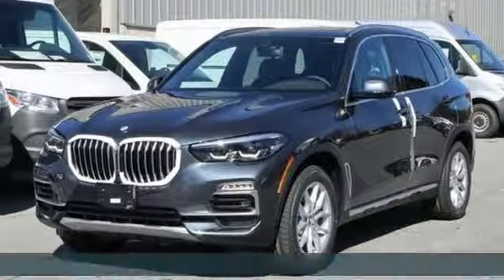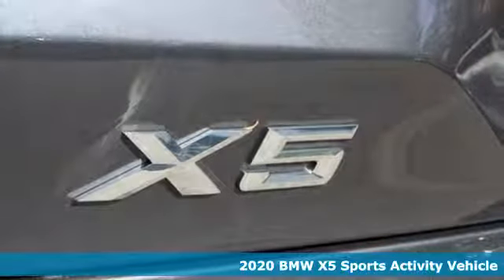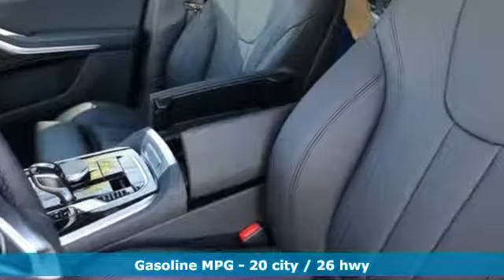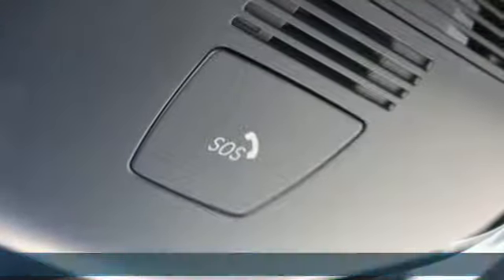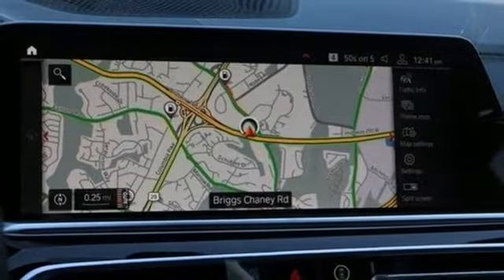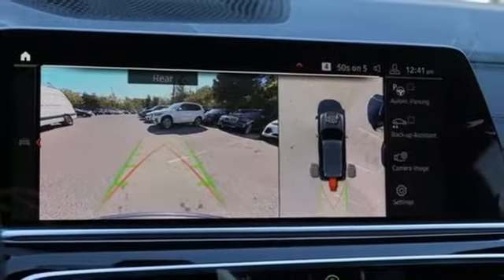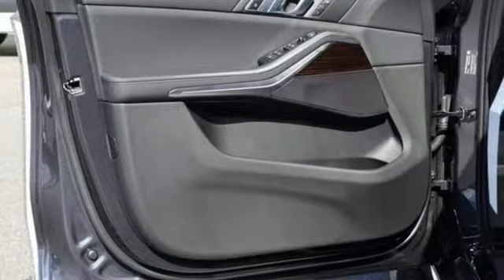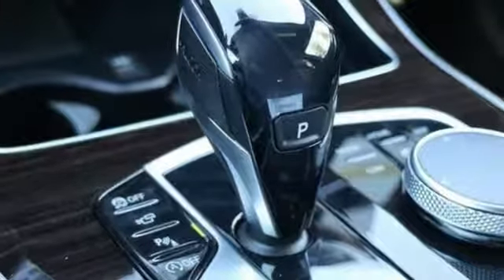New 2020 BMW X5 Baltimore MD Washington DC, MD T00400 - SOLD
Year: 2020
Make: BMW
Model: X5
Trim: xDrive40i Sports Activity Vehicle
Engine: 3.0L Straight 6 Cylinder Engine
Transmission: AUTOMATIC
Color: Arctic Grey Metallic
Interior: Black SensaTec
Stock #: T00400
VIN: 5UXCR6C08L9B18879
NAV, Heated Seats, Sunroof, Power Liftgate, iPod/MP3 Input, Onboard Communications System, CONVENIENCE PACKAGE. xDrive40i trim, Arctic Grey Metallic exterior and Black SensaTec interior. FUEL EFFICIENT 26 MPG Hwy/20 MPG City! AND MORE! KEY FEATURES INCLUDE: Navigation, Sunroof, Panoramic Roof, All Wheel Drive OPTION PACKAGES: CONVENIENCE PACKAGE 4-Zone Automatic Climate Control, WiFi Hotspot, complimentary 3-month or 3GB trial, SiriusXM Satellite Radio w/1 Year All Access, Enhanced USB & Bluetooth, Wireless Charging, PARKING ASSISTANCE PACKAGE Active Park Distance Control, Surround View w/3D View, Rear View Camera, Parking Assistant Plus, back-up assistance, REMOTE ENGINE START, HEATED FRONT SEATS W/ARMRESTS & STEERING WHEEL. VISIT US TODAY: Our mission is to expedite the process by putting you in control. We provide price and payment quotes that detail and clarify any/all fees - no surprises. Our goal is to create an efficient and enjoyable experience every time you visit our dealership, BMW of Silver Spring is your local area BMW destination. DISCLAIMER: *Your additional costs are sales tax, tag and title fees for the state in which the vehicle will be registered, $995 freight (all new BMW models), any dealer-installed options (if applicable), $69 dealer-installed Nitrogen (Tire) Inflation/Replacement and a $299 dealer processing fee. Pricing and incentives may vary if vehicle is leased. Prices are subject to change, and prior sales are excluded from these offers. *All payments calculated with 10% down plus state tax and tag fees. For leases*Your additional costs are sales tax, tag and title fees for the state in which the vehicle will be registered, $995 freight (all new BMW models), any dealer-installed options (if applicable) Every Loaner Vehicle Internet Price includes current applicable manufacturer rebates and incentives, but certain conditions apply to some of these offers. Those offers and conditions may require financing through BMW Financial Services.

Address:
3211 Automobile Boulevard